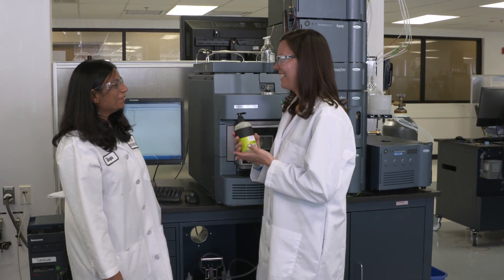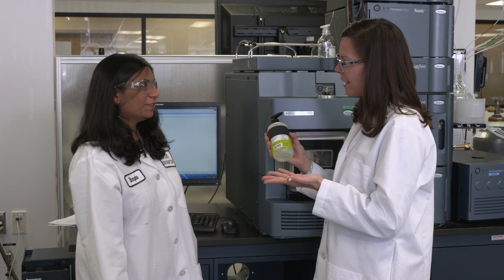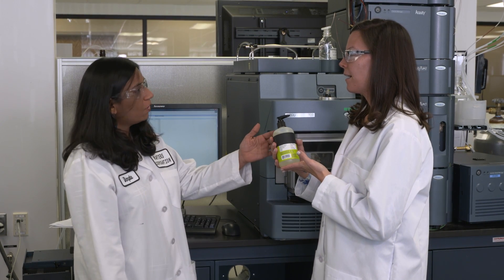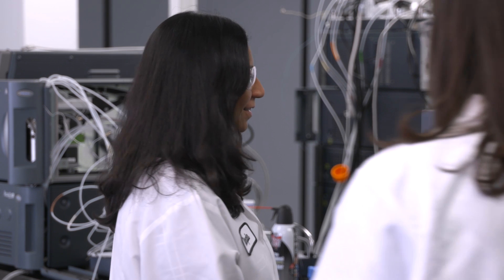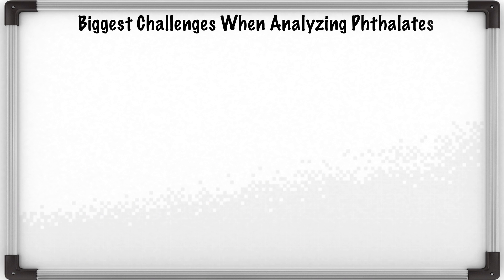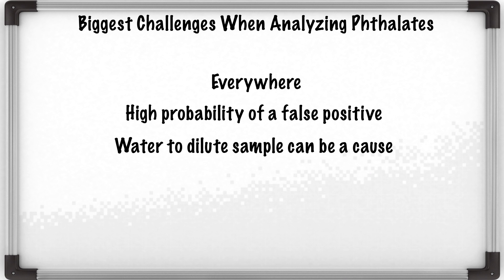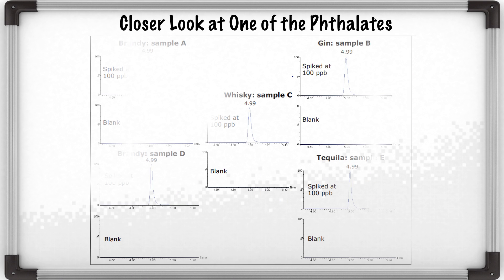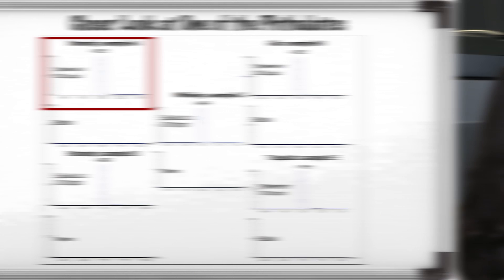Dimple Shah: How to detect phthalates in whisky | Behind the Science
Got phthalates? We hope not. Jen talks with senior scientist Dimple Shah about how these potential endocrine disruptors are found in food and beverages such as distilled beverages and whisky. While phthalates may not be listed in ingredients, the concern is that they could pass as a leachable from packaging for cosmetics or personal care products, or from a contact material in beverage production into a bottle. In fact, for whisky import to China, a certificate of analysis is required for phthalates. The problem is that screening by GC/MS can result in false positives. Dimple discusses a robust and reliable LC-MS/MS method for quantifying phthalates. Here's the application note